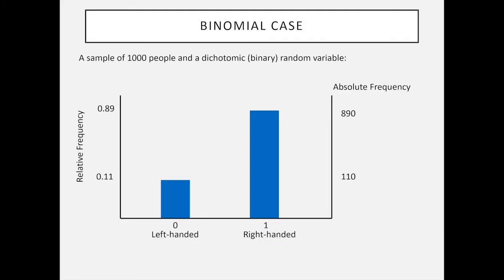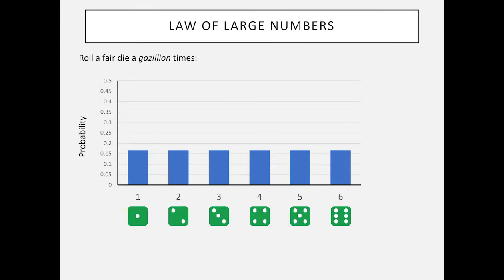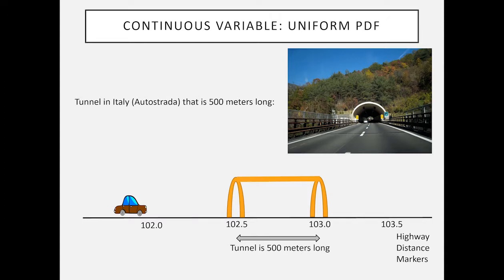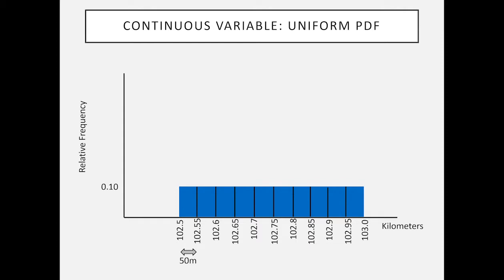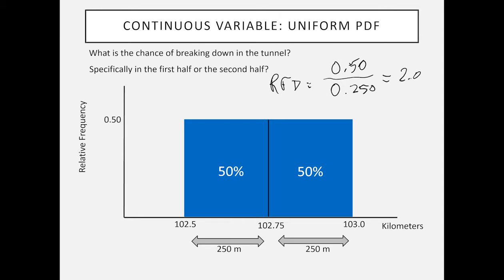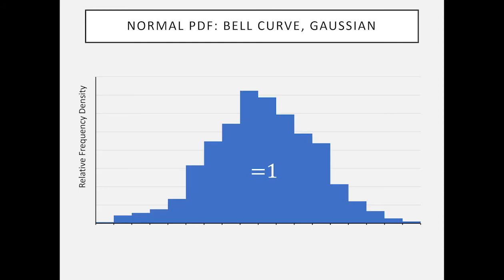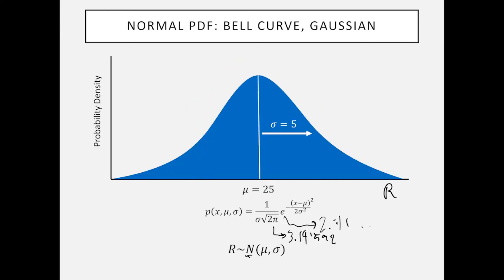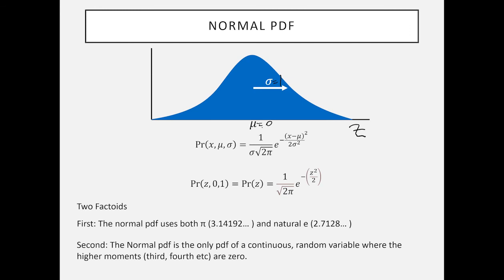Probability Density Functions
Dawson College
Quantitative Methods
Probability Density Functions (Normal Curve)